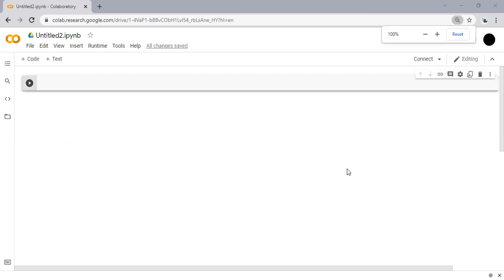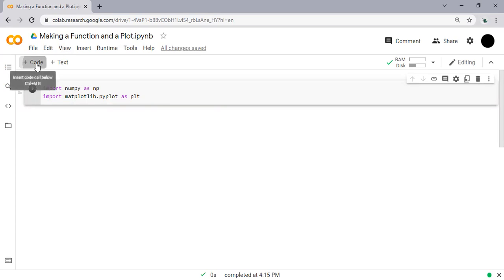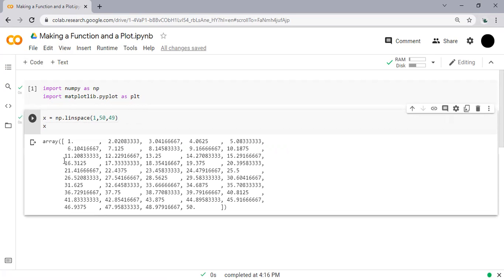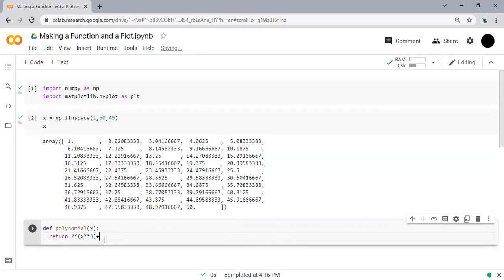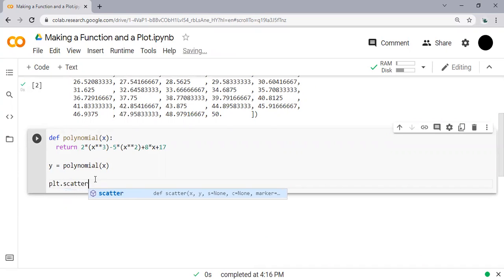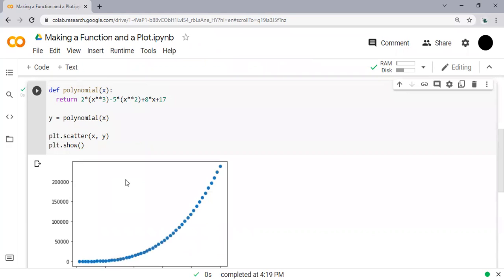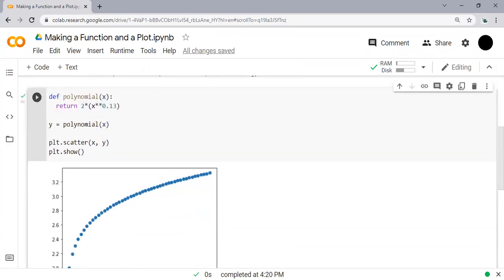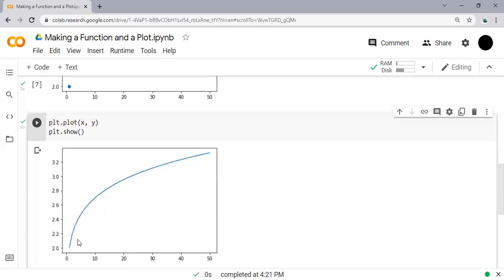Python 3: Function and Plot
Function and Plot in Python